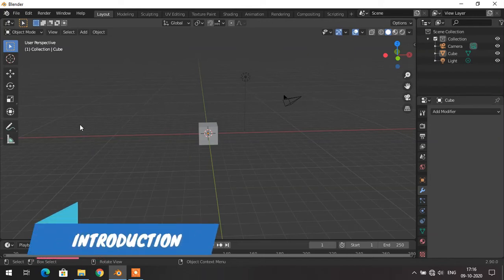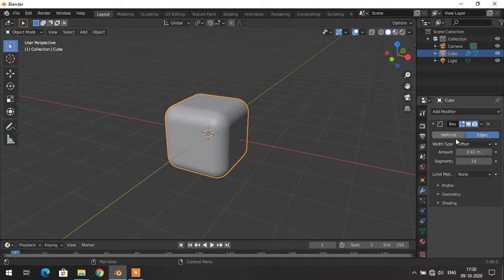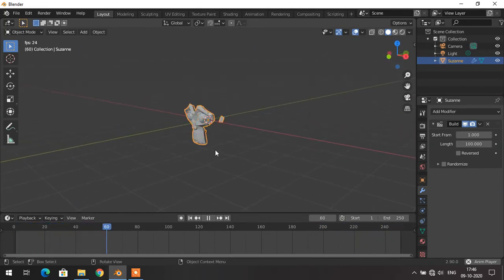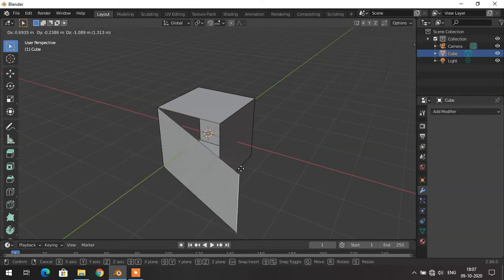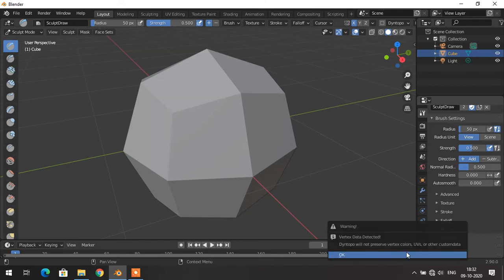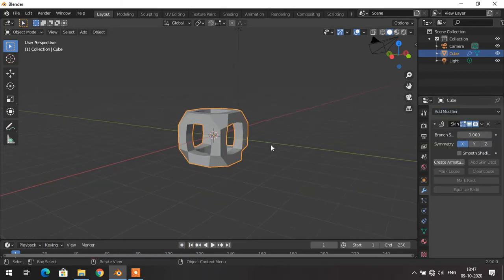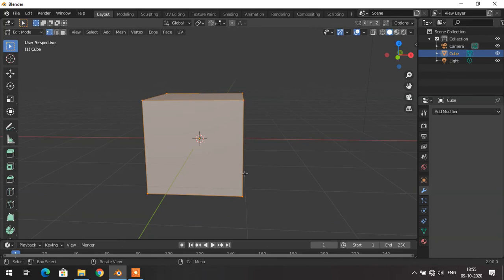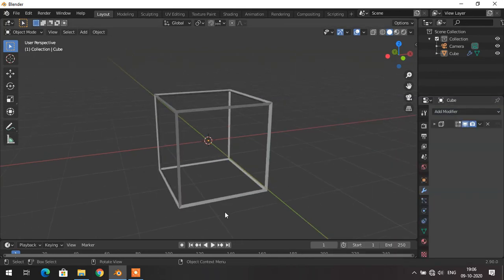Blender all 52 modifiers explained !! | Blender 2.9 modifiers tutorial #1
Today in this video I will teach you the practical applications of all modifiers present in blender...
This is part one of the modifiers..

of this video.
Hope you enjoyed and learned something from this. If so then please share this with your friends ..